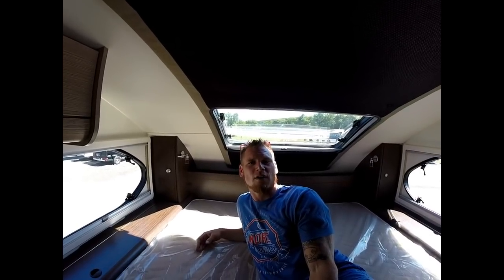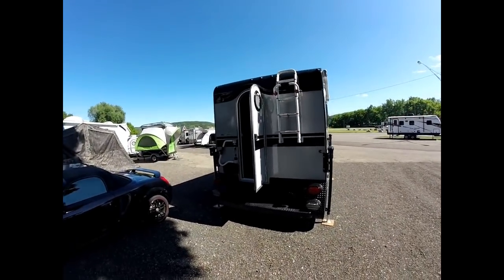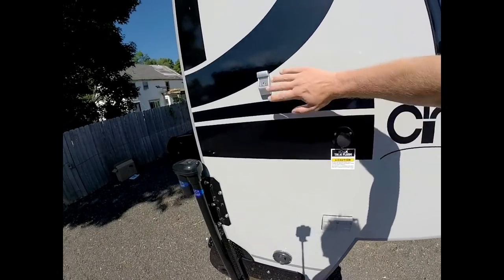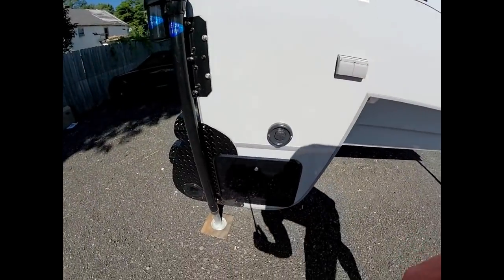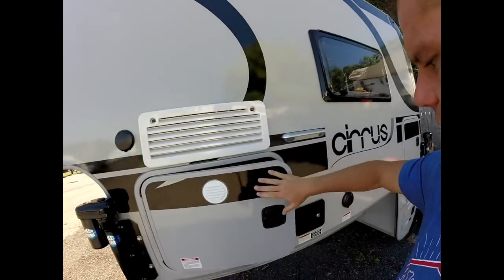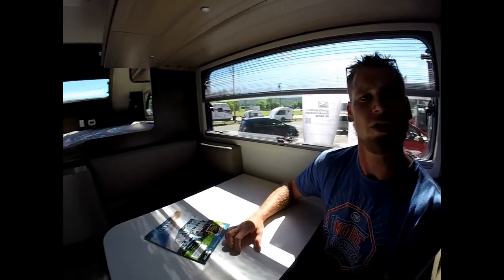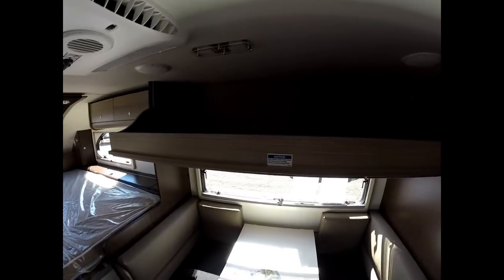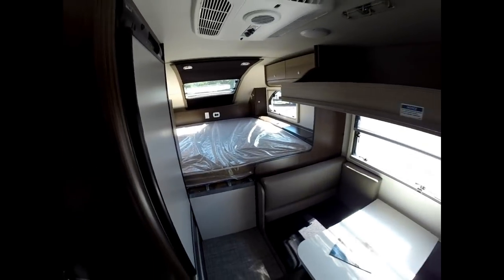Hartleys brings you in the NuCamp RV Cirrus 820 Truck camper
Dustin Sherman walks you through, and around the ALL NEW 2019 NuCamp RV Cirrus 820 Truck camper.